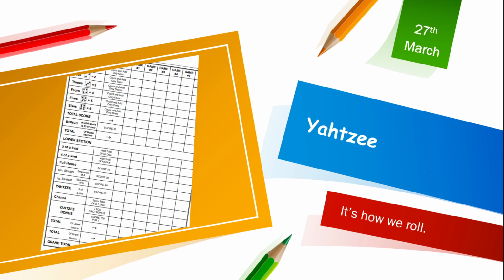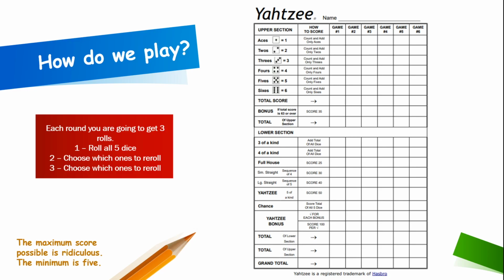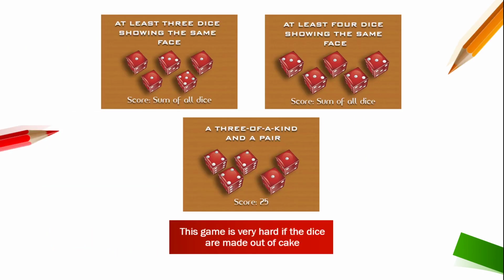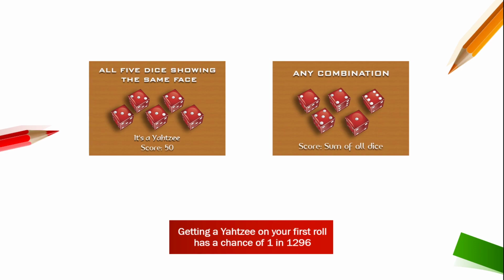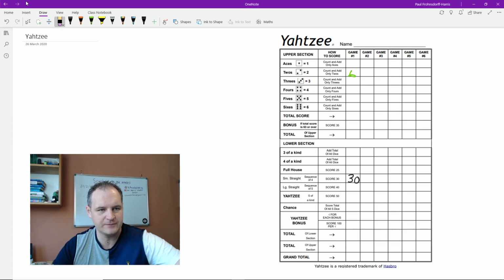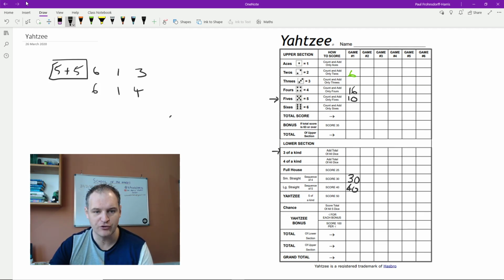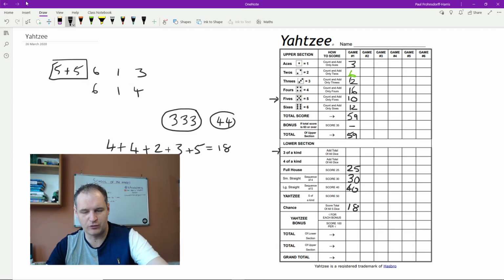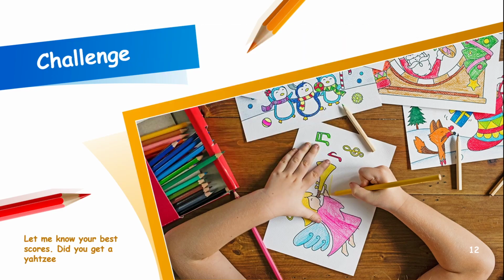Learn to play Yahtzee - Primary (Yr 3-6) Live-stream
Yahtzee is a fun game that can provide lots of enjoyment while we are all stuck in our homes around the country. Mr Harris will show you how to play and how to win.

*Yahtzee is a trademark of Hasbro, if you enjoy the game(s) today, please purchase an official version*

For today's lesson, you will need 5 dice and a pencil.

This live stream offers a Primary maths (UK Yr 3-6) lesson aimed at providing some Maths education to those that want it. Watch LIVE or watch later for a free and friendly Maths experience. Come back at 10am three days a week for another Primary lesson